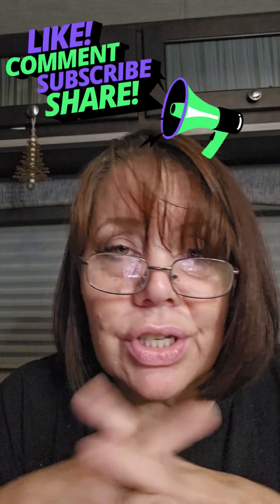Burdock Root sounds funny...but wait!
Burdock Root is a bit lesser known, but super beneficial and you will love the ways this herb can   benefit you and your loved ones.